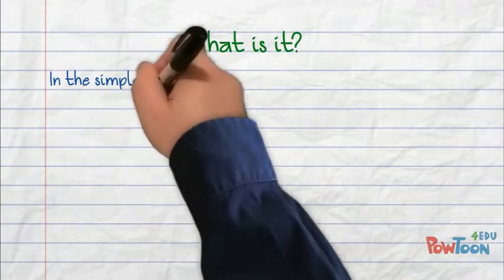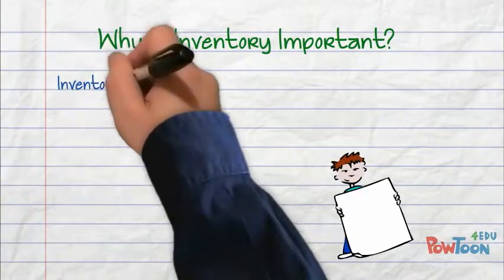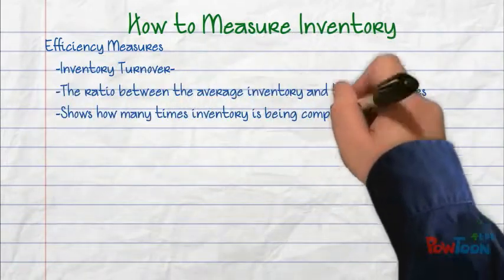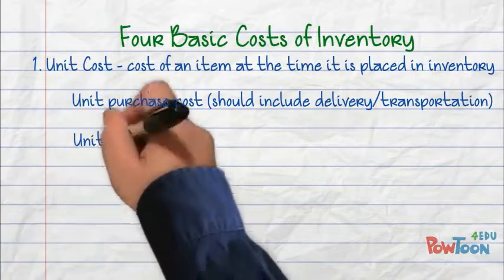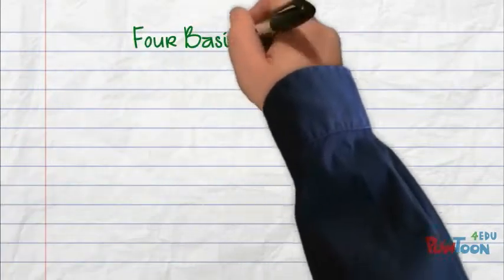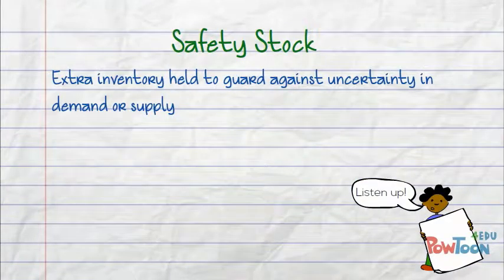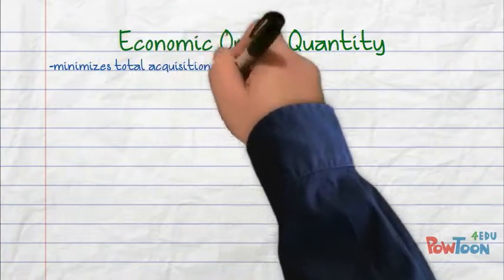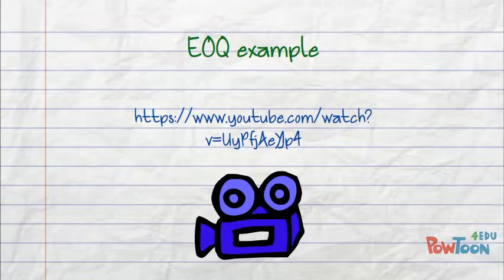Supply Chain teal video